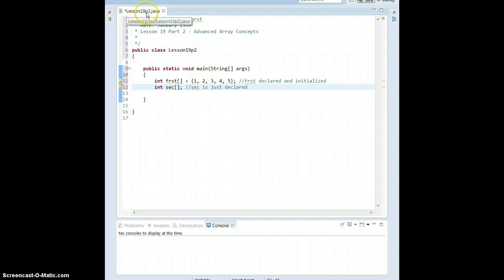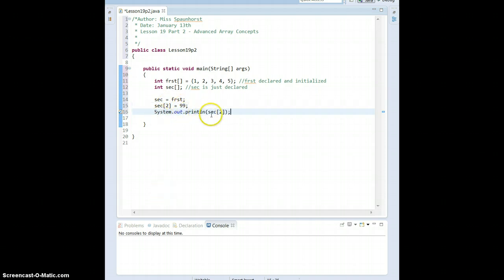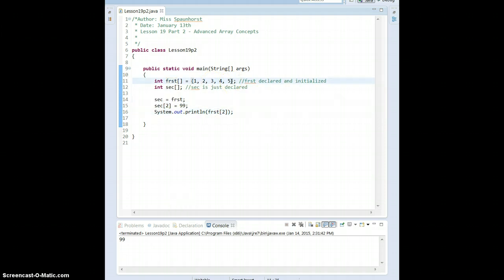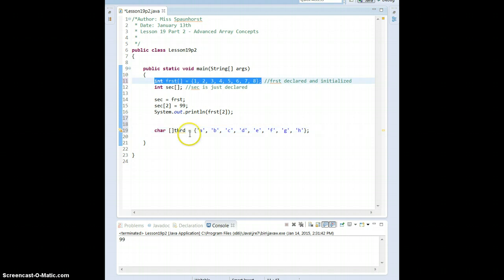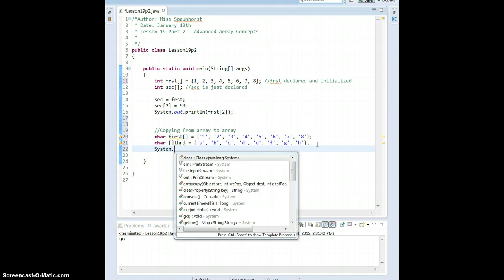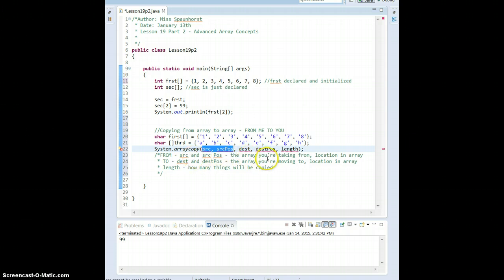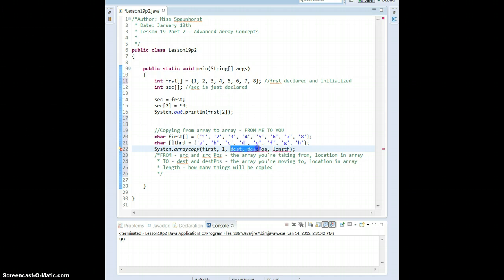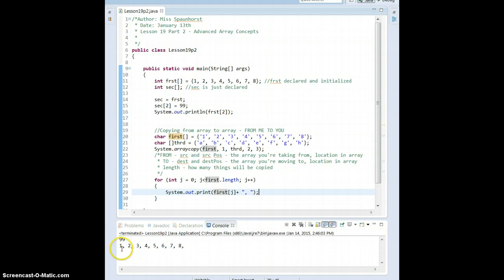CS Spaunhorst 26 - Advanced Arrays Part 3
Lesson 19 Part 3 - Advanced Arrays